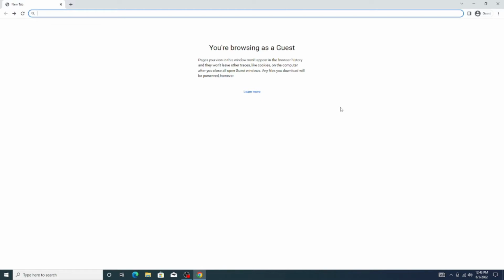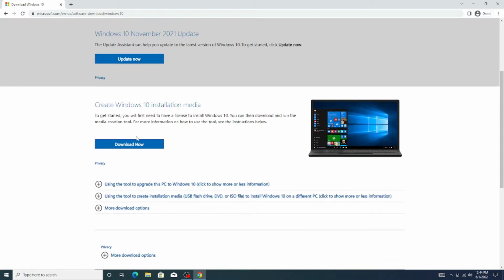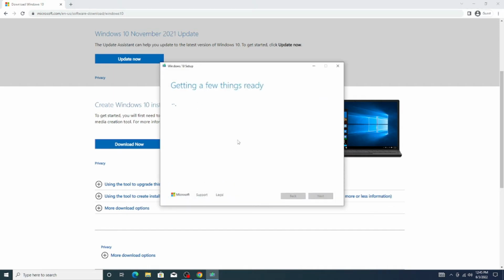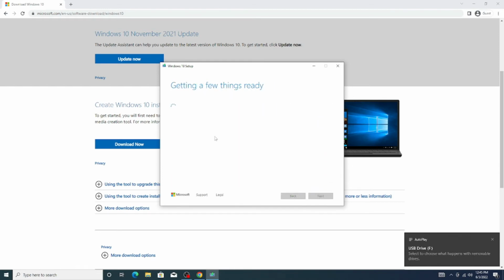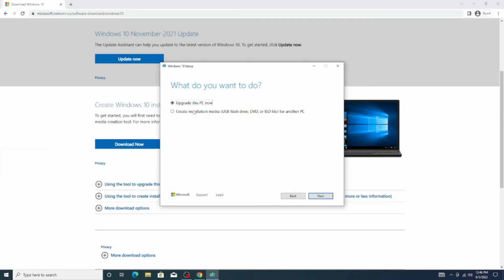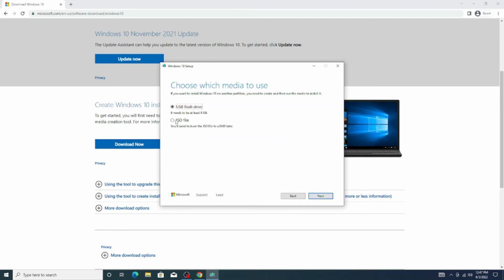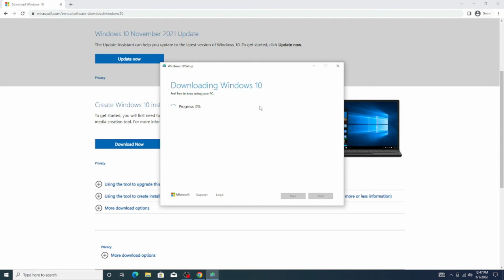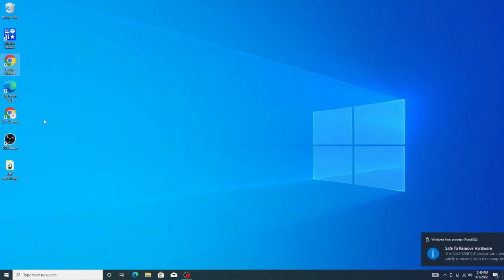How To Create Window 10 Bootable Disc USB Drive Free